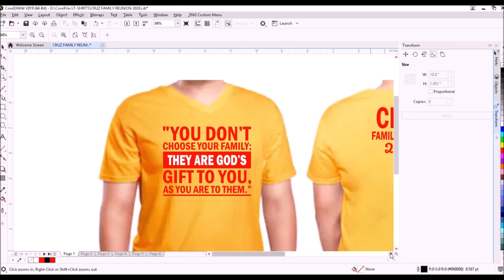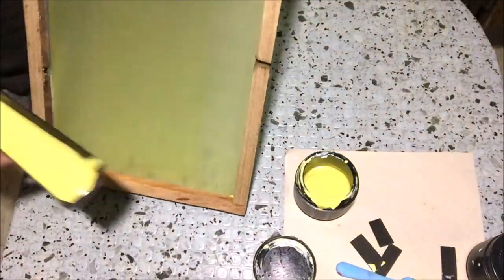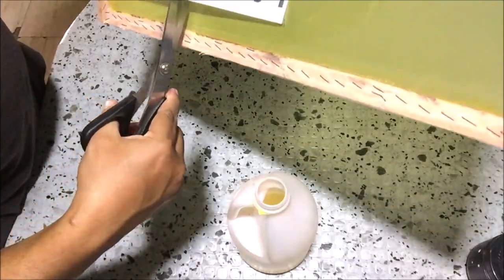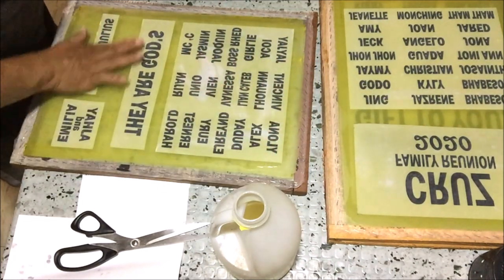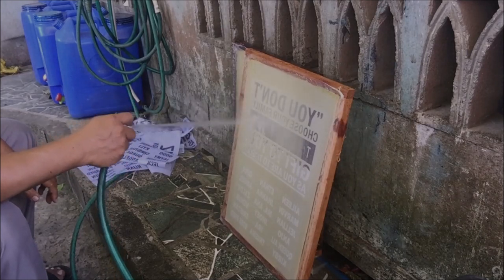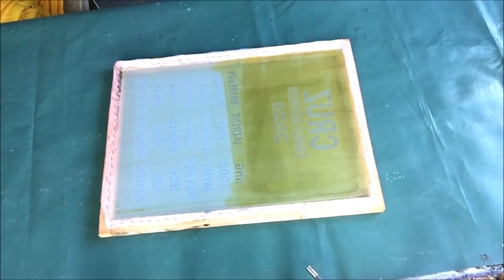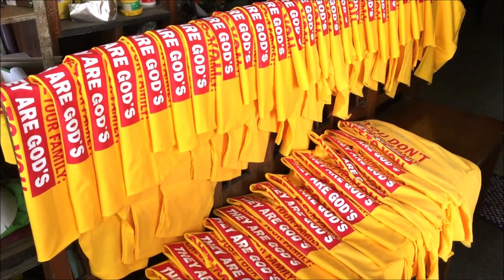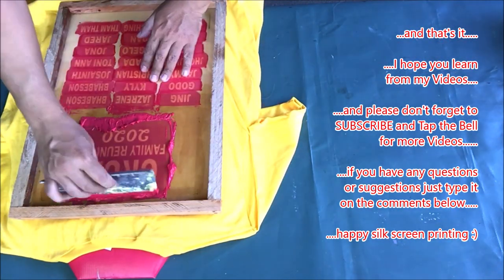2-Color Printing: T-shirt Printing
Reunion T-shirts: Screen Printing for Beginners:
Silk Screen Printing Tutorial:

Interesting Machine/Equipment/Bundles for T-shirt Printing Business at Amazon